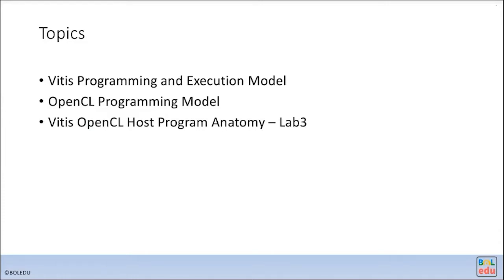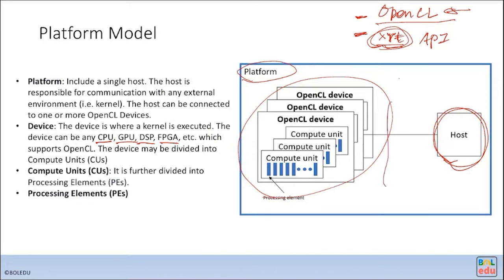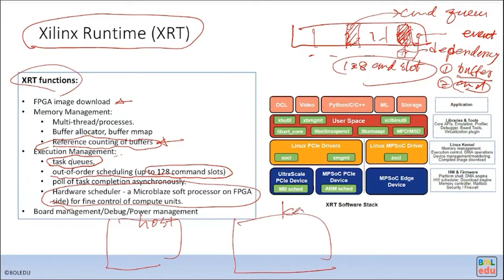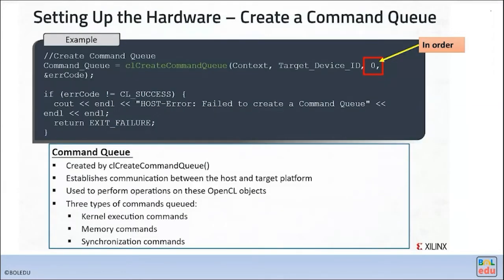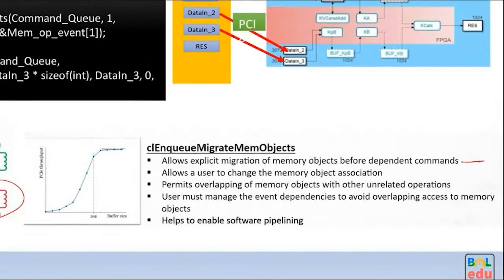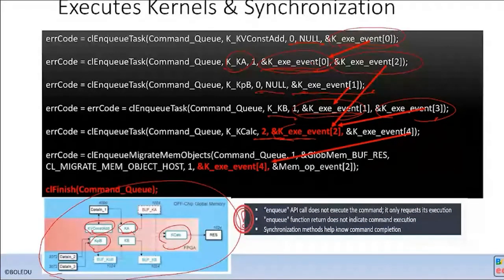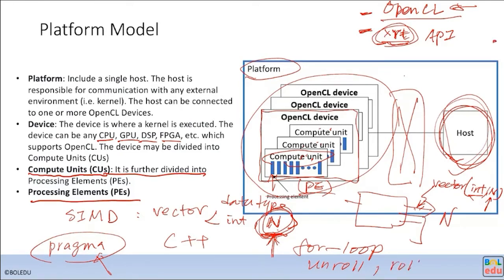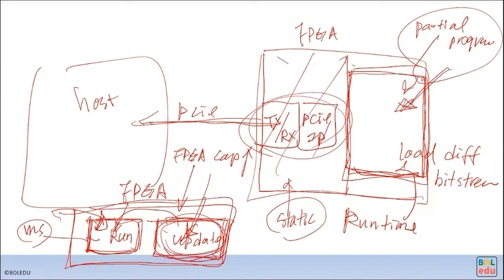【AAHLS-NTU-2021Fall】Vitis OpenCL XRT and Lab3